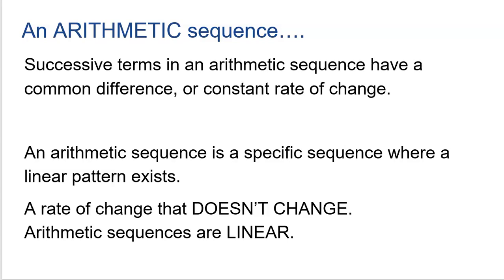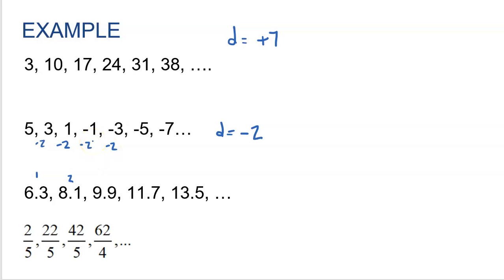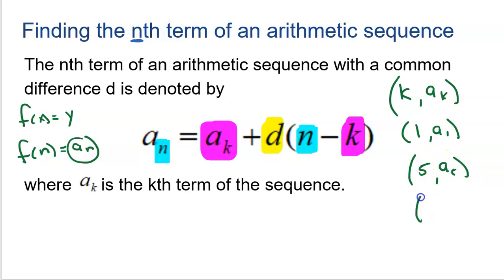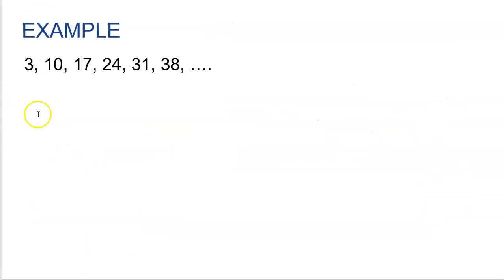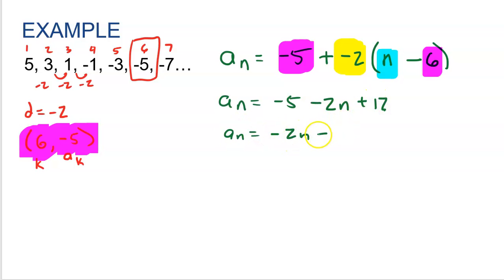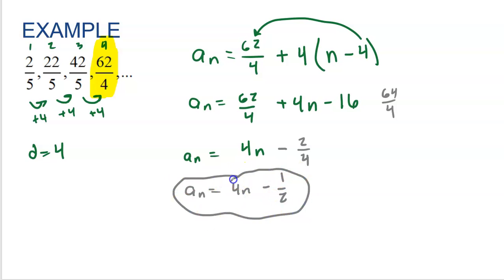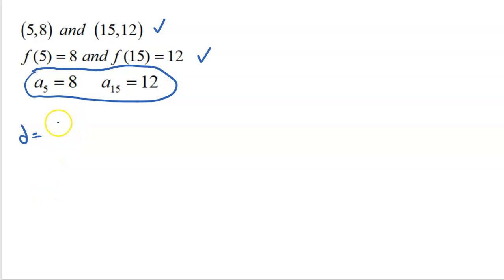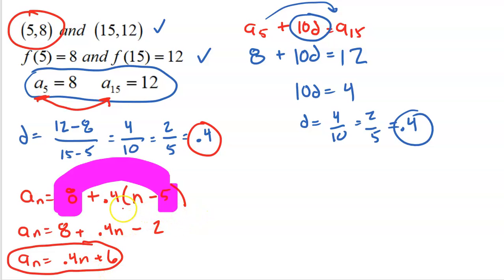Arithmetic Sequences Easily Explained [AP Precalculus Topic 2.1]